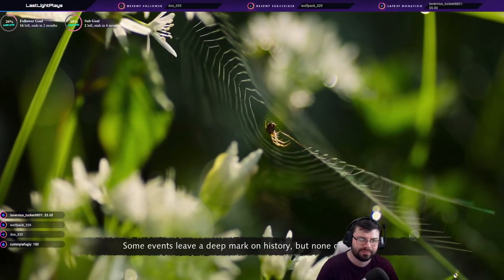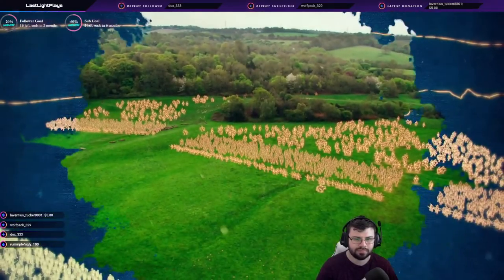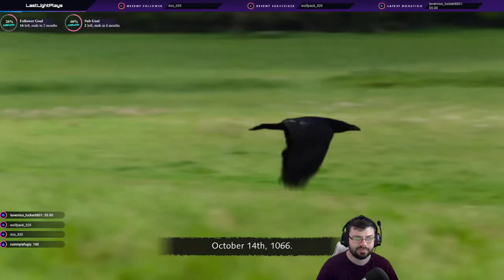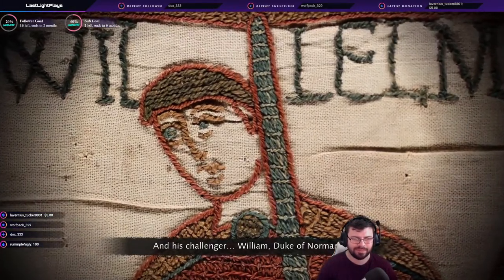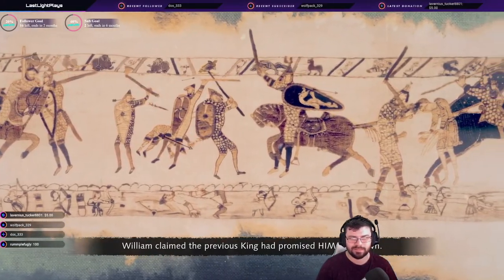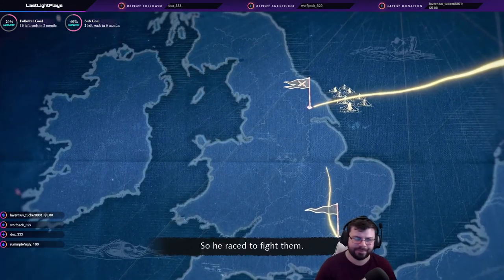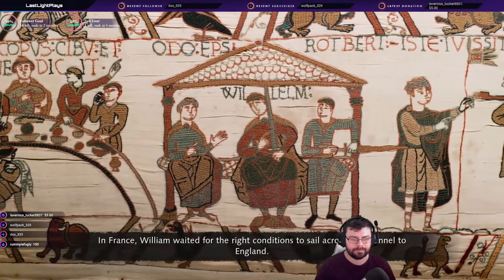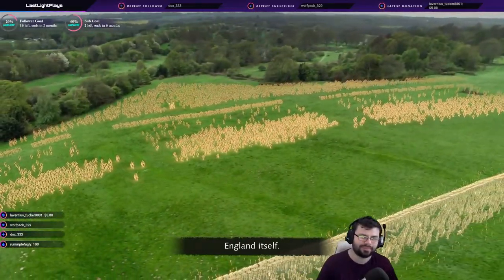Lets Play Age of Empires 4 Normans Campaign -Ep.1- Battle of Hastings 1066 Hard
We Start are Lets Play of Age of Empires 4 Normans Campaign  Ep 1  with the Battle of Hastings 1066 on Hard, there where ups and downs but we get there in the end.

on twitch i stream at least 6 hours a day Monday to Friday

Again i hope you Enjoy and you stick around for this Epic Journey that we will go on.

Artist: Wiljan
Title: Faraway